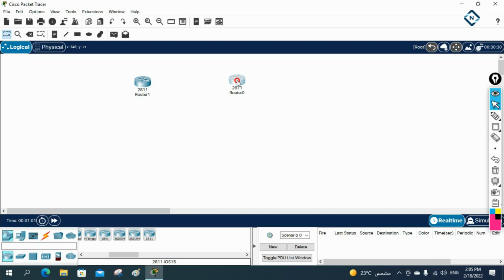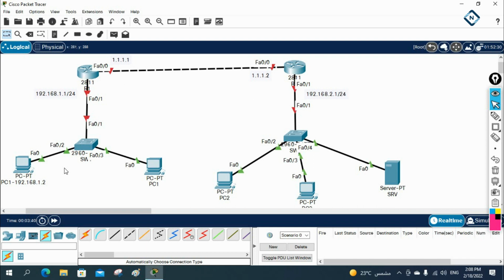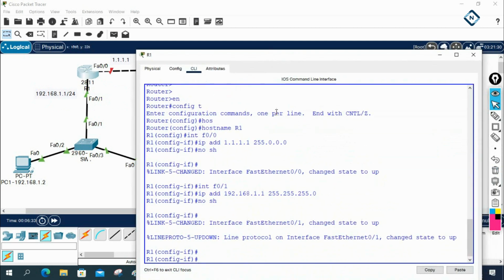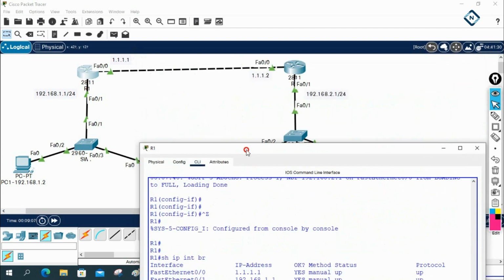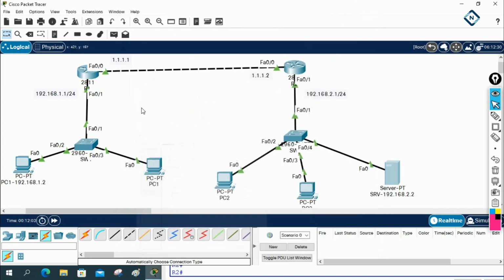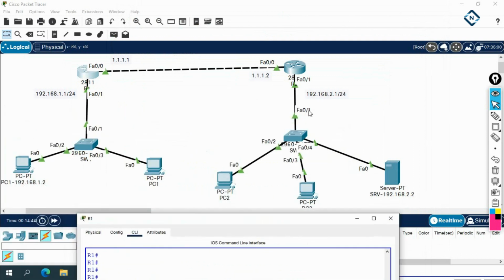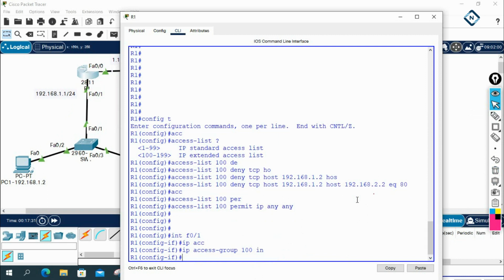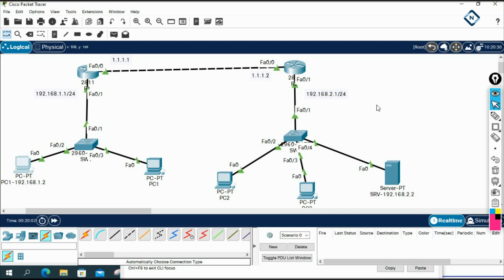ACL Lab 2 | CISCO Packet Tracer | Video # 43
Hello Everyone,

In this video we are going to discuss ACL Lab 2
Thanks.

About us:
Thanks